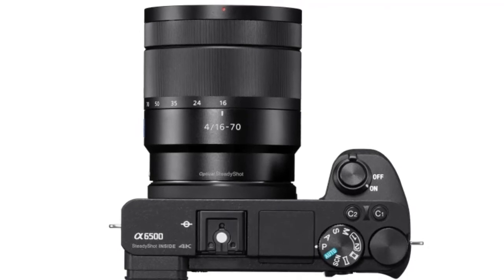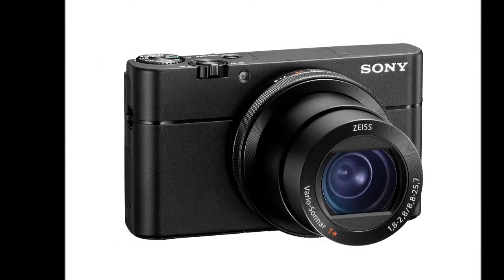Sony A6500, Cyber-Shot RX100 V Premium Cameras Launched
Sony has just updated two of its most popular camera series with new models – the A6500 and the Cyber-shot DSC-RX100 V aka the RX100 V. The A6500 is the follow up to the A6300 (Review ), which is currently Sony’s flagship APS-C camera which now gets 5-axis optical image stabilisation, touchscreen and faster processing. All this can be yours for $1,400 (approximately Rs. 93,500) for the body-only, shipping in November.

The Sony RX100 V is the new flagship compact premium camera which boasts of PDAF and new front-end LSI chip for better processing speeds. It will set you back $1,000 (approximately Rs. 66,800) when it goes on sale this month.

Sony already set the bar pretty high with the A6300 for an APS-C interchangeable lens mirrorless camera, and the A6500 builds on that success. The A6500 borrows many of the features we’ve already tested on the A6300 like the 24.2-megapixel CMOS sensor, 425 PDAF points, 11fps burst shooting, 4K video and features like silent shooting, Eye-AF, etc.

What’s improved is a larger buffer, which now lets you shoot up to 307 frames. Reviewing the images you’ve shot in burst mode should also be quicker due to the front-end LSI chip which speeds up processing times. However, the biggest features to have been added are the 5-axis image stabilisation and a touchscreen LCD (finally!). While Sony’s SteadyShot stabilisation in the lenses does a decent job, it’s no match for proper in-body stabilisation. The 5-axis stabilisation makes its way for the first time to Sony’s APS-C cameras and claims to offer a compensation equivalent to using a 5-stop faster shutter speed. This works with all E-mount and A-mount lenses (via an adaptor). The touchscreen on the Sony A6500 allows for additional tricks like pulling the focus by simply dragging your finger across the screen.

The RX100 V is the follow up to the RX100 IV, which launched in India last year . The big change here is in the autofocus system, which gets an adrenaline boost with 315 PDAF points that cover 65 percent of the sensor, for improved focus tracking. Processing speeds also gets an upgrade thanks to the front-end LSI chips which works alongside the Bionz X image processor which now delivers a crazy 24fps burst shooting at 20.1-megapixel resolution. Video capabilities include 4K video recording as well as slow-motion video at up to 960fps, similar to what we saw in the RX10 III (Review ).